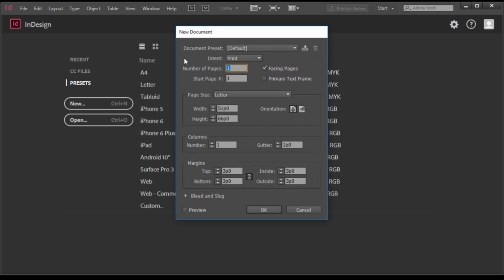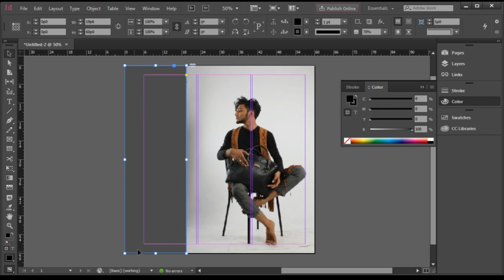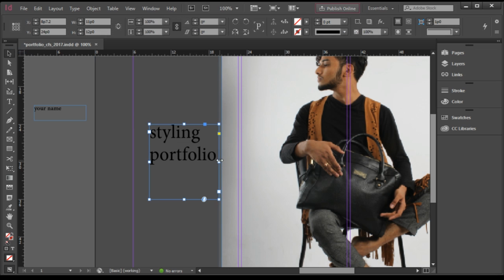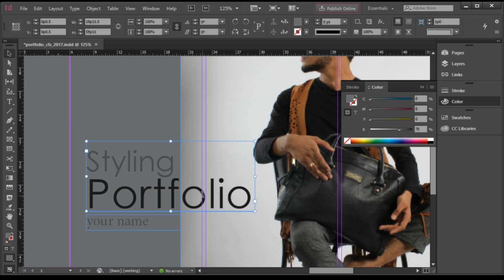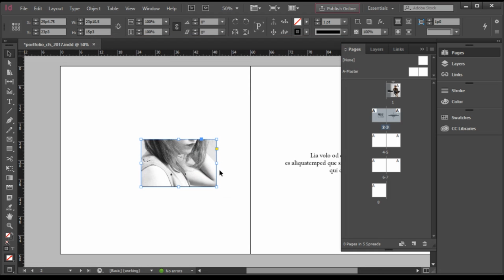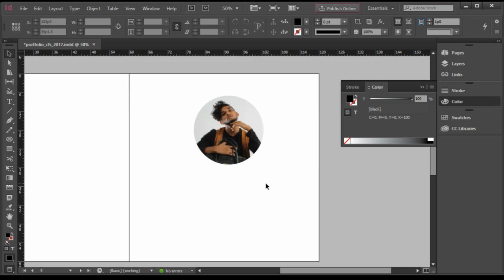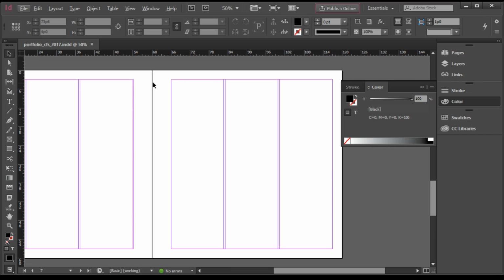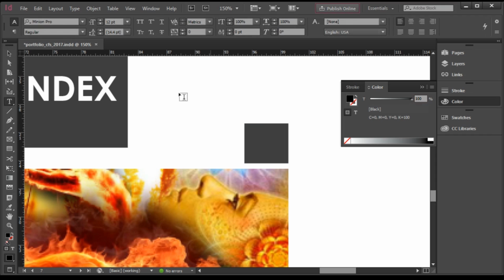INDESIGN | AAVRITI | DESIGN/STYLING PORTFOLIO | PART 01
Join Indesign Live sessions Started on 19/04/2020

This video demonstrates, How to make a design/styling portfolio in Indesign? The emphasis is given on the aesthetic aspect of the work along with very basic knowledge of Indesign's workflow. Even individuals who do not have any previous experience of Adobe Indesign can learn and accomplish the task of making a digital design portfolio after watching this.

If you are new to Photoshop, here are few quick tutorials to get you started :)

Slightly Advanced Live tutorials for Image Editing in Classroom sessions

3. (Skip to 3.15 min )

ctrl + 0 = fit to viewing area
ctrl + 1 = actual size ( 100 %)
ctrl + Z = undo / redo
ctrl + alt + Z = multiple steps undo
ctrl + shift + Z = multiple steps redo
ctrl + Shift + . = increase font size
ctrl + Shift + , = decrease font size
shift + x = switches fill with stroke & vice versa